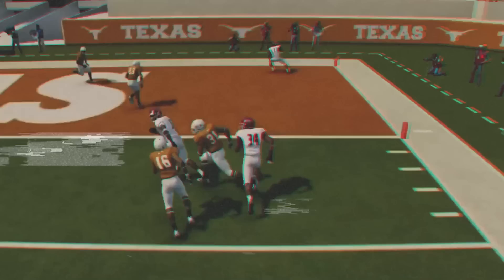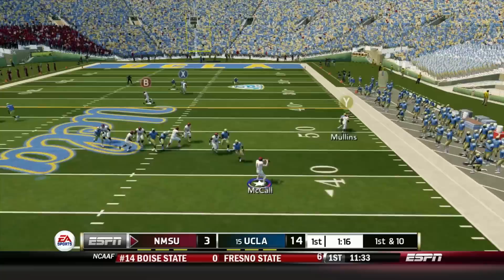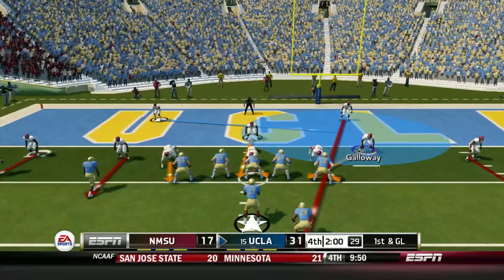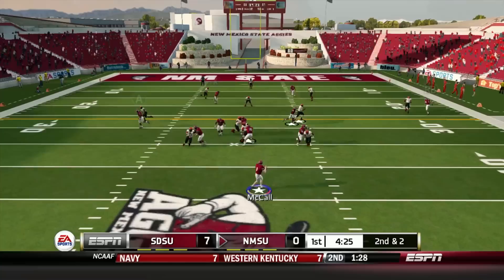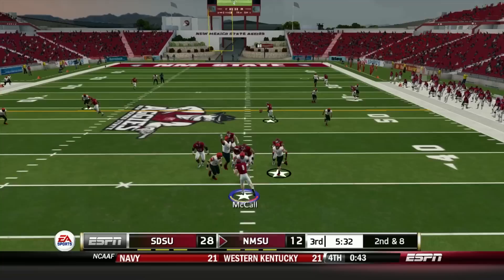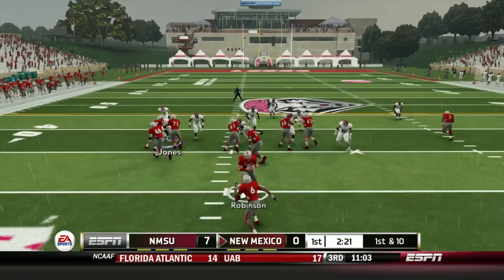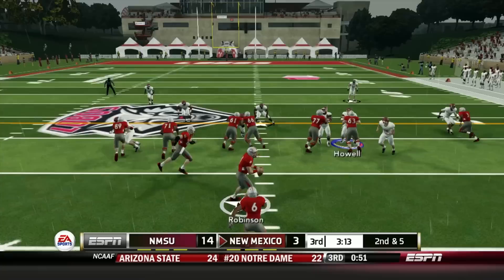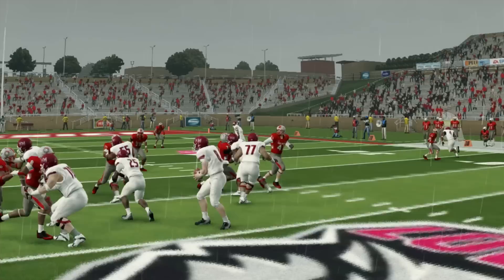My QB Went OFF in a Rivalry Game (NMSU Dynasty Ep. 2)